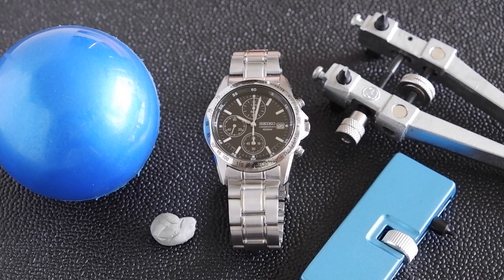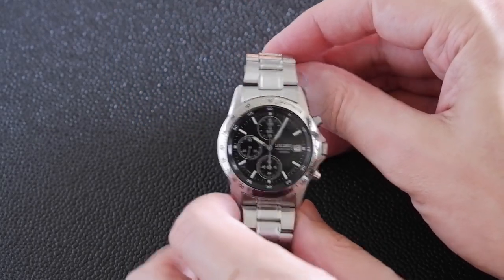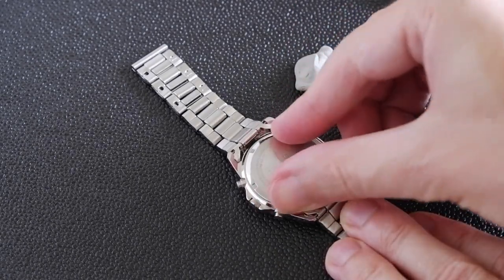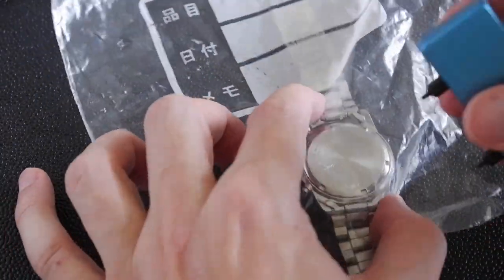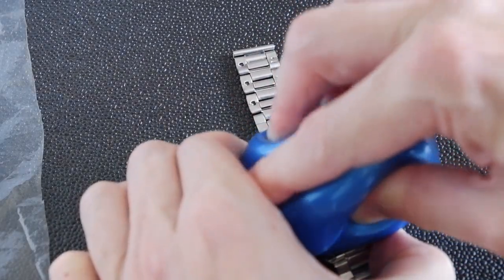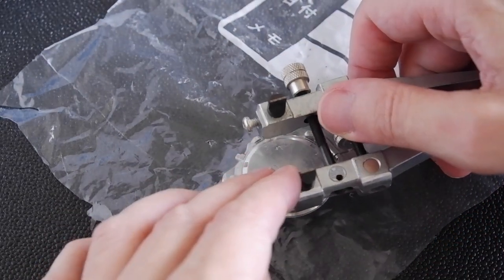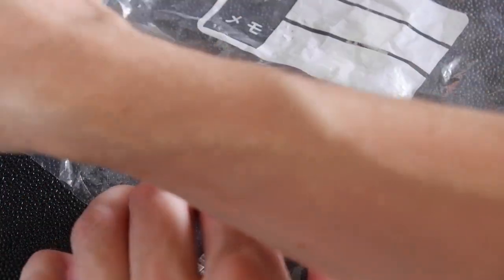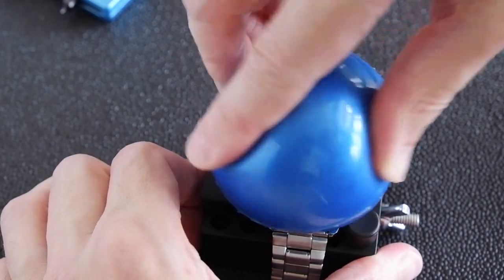Watch opener test: Which caseback removal tool is best?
With several watch openers available, what's the best watch caseback removal tool? I wanted to do a comparison review so I tested four types – the result was not what I expected.

00:00 Intro
01:03 Watch preparation
01:39: Blu-Tack / Rodico
02:17 Watch opener ball
02:59 Travel caseback opener
05:11 Wrench-style caseback opener
07:37 Test result

About Mizeni:

I love Japanese watches, in particular Seiko. This channel shows a few of the watches I’ve owned, and I run a website with details of hundreds of Seiko movements: